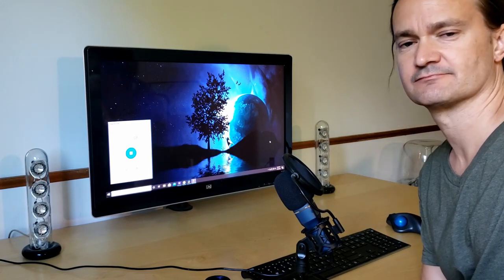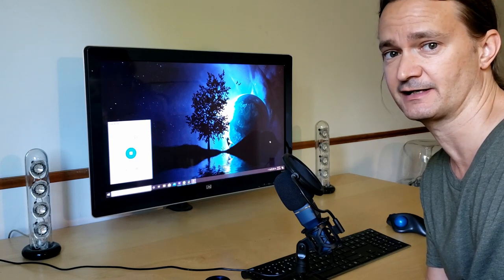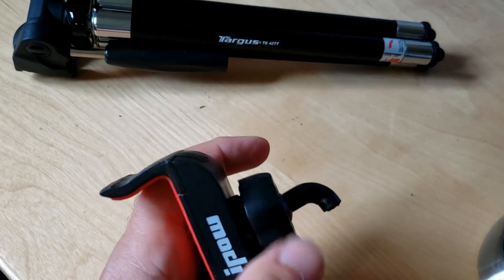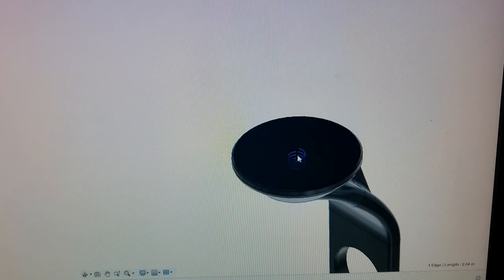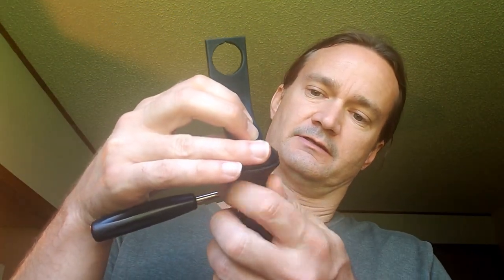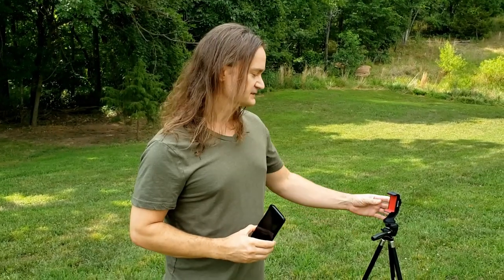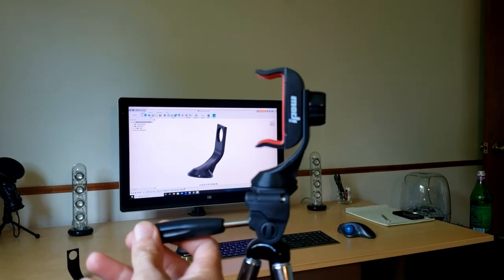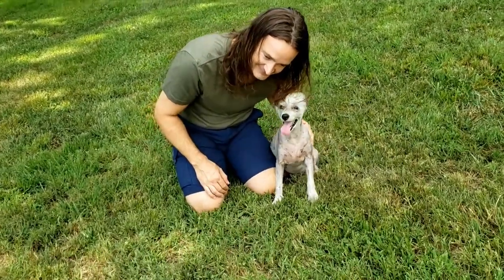3D Printed Tapped Hole in a Camera Tripod Adapter (1/4-20) - USING WHAT YOU HAVE!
This is a solution that let me use my smart phone to take video on a camera tripod that I had.  The 3D printed part contains a printed tapped hole.  It mounts to the top of a universal tripod mount.  The upper part will allow me to mount a car phone holder that I also had not in use (it had a broken base).

Video takeaways:
1.  3D print your 1/4-20 holes, unless they are very high load application
2.  Summon you inner MacGyver to harness the true power of your 3D printer.